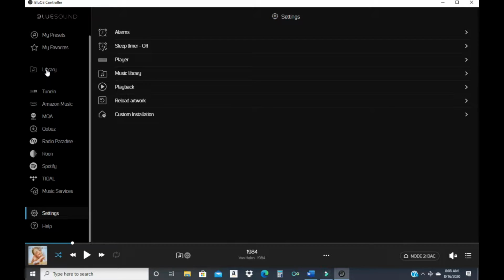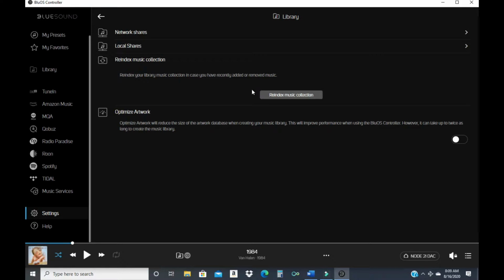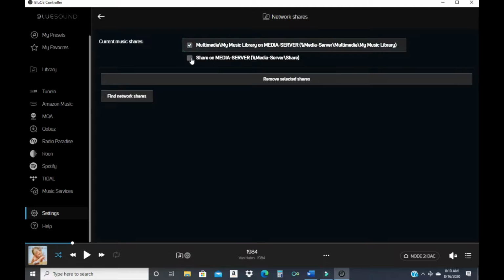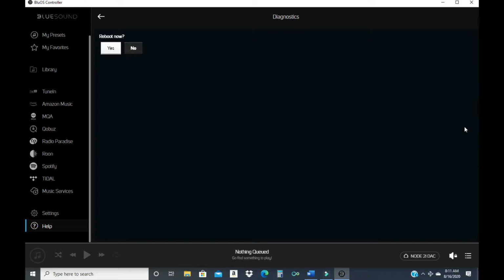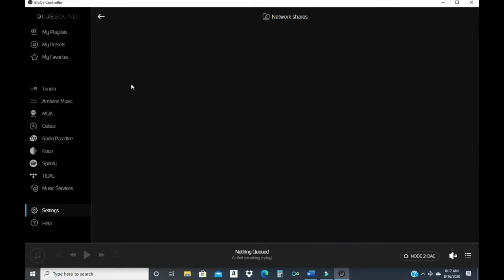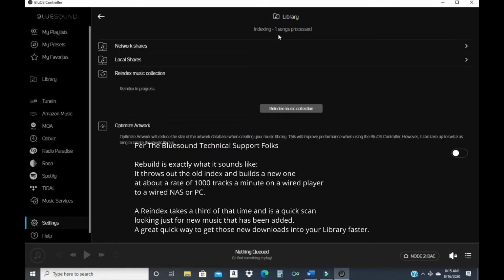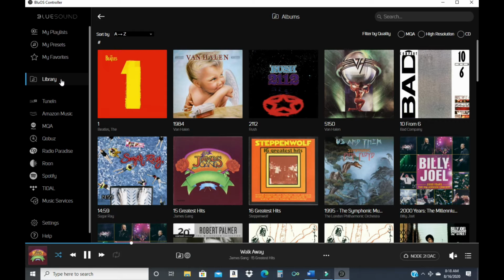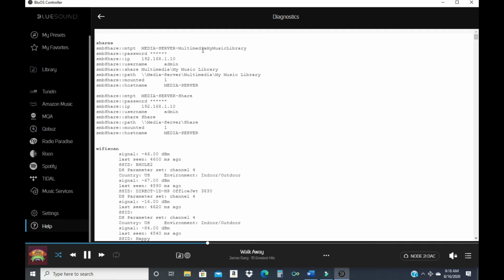Bluesound Node 2i Library Issue AGAIN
My Node 2i would not play anything in my local network library even though everything was present.  This is the second time I have had library issues and it took a different fix to correct the problem.  It is very simple to fix once you know the fix!